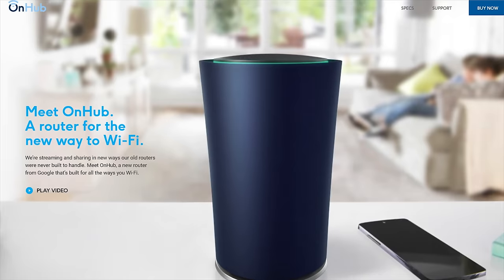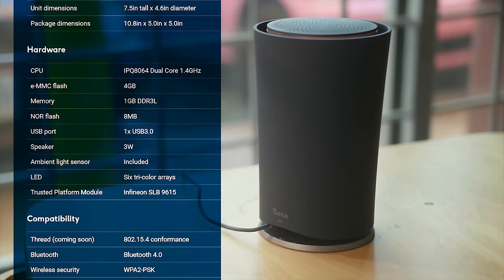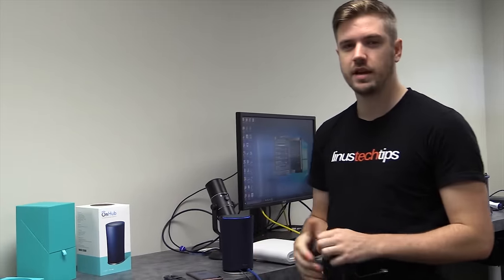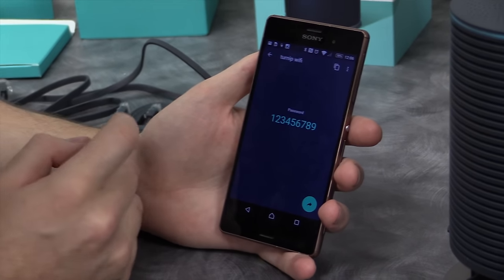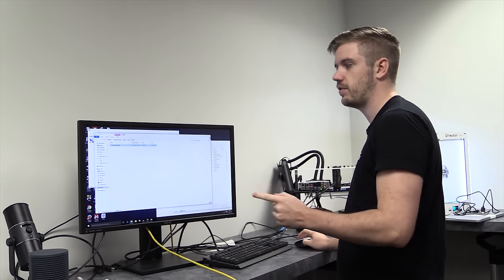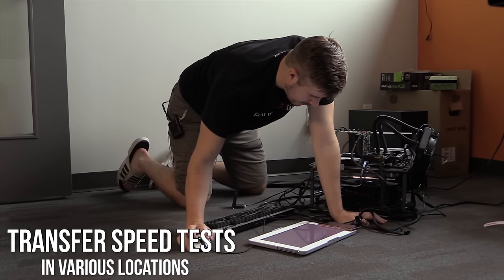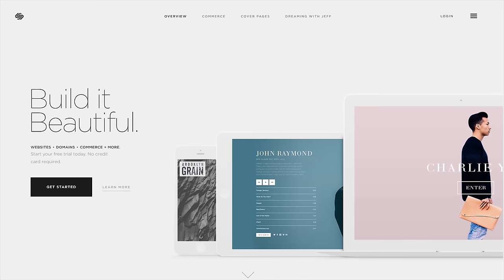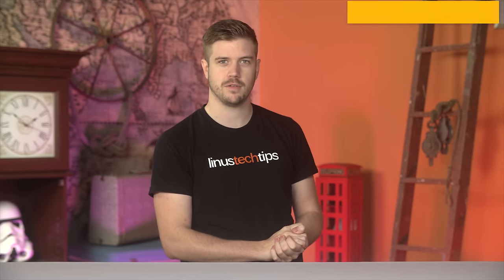Google OnHub Router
Fast Wi-Fi? Speaks human? Simple setup? The Google OnHub claims to be both user friendly and high performance... but is it?